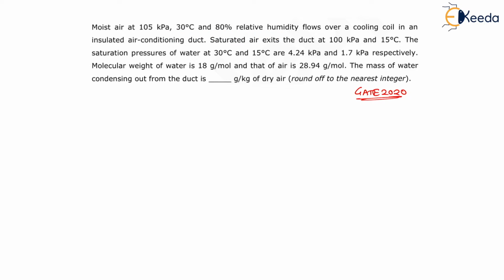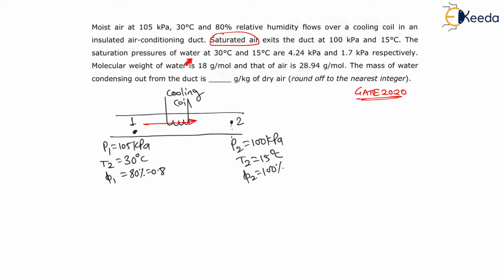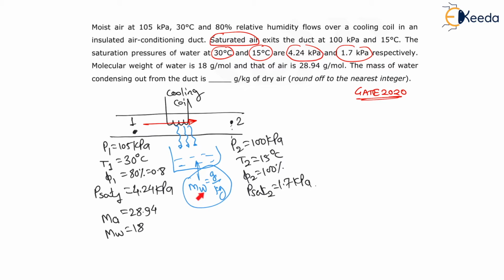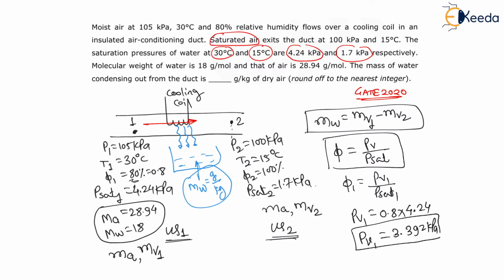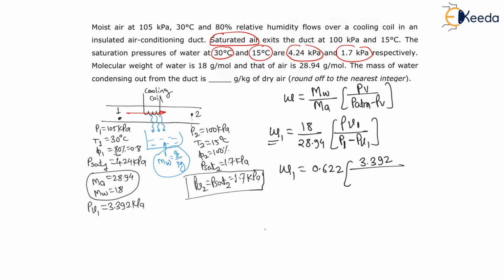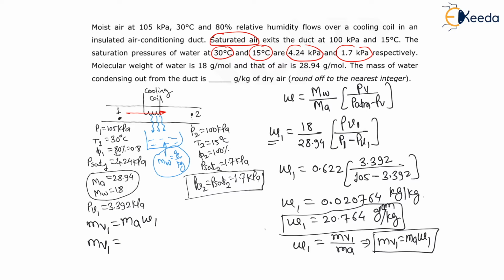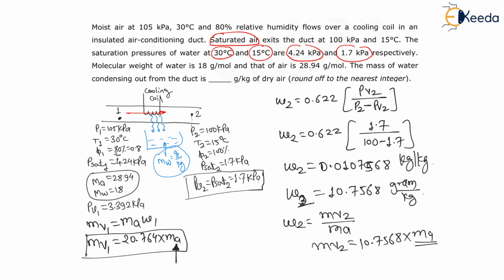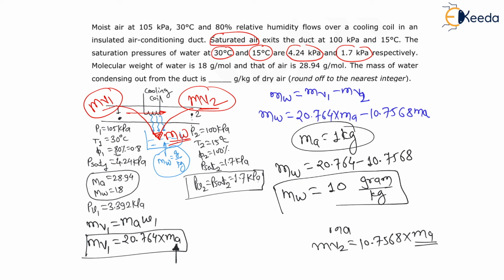GATE Application of Thermodynamics: Psychrometry Numerical 18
In this GATE tutorial, we delve into the practical application of thermodynamics with a focus on psychrometry. We'll tackle a numerical problem to give you a hands-on understanding of how psychrometric processes work. By the end of this video, you'll be equipped with valuable insights into the intricacies of psychrometry, making you better prepared for GATE examinations. Dive in and boost your knowledge in thermodynamics!

Happy Learning.